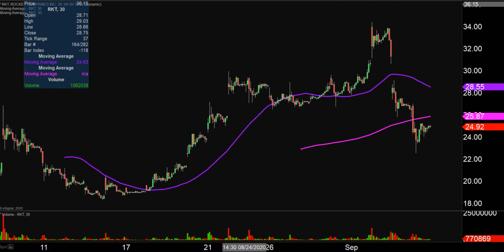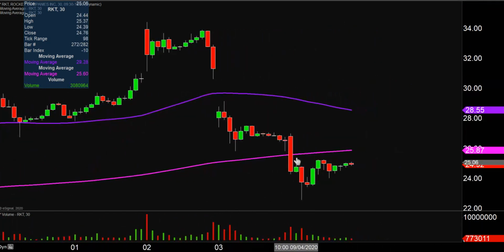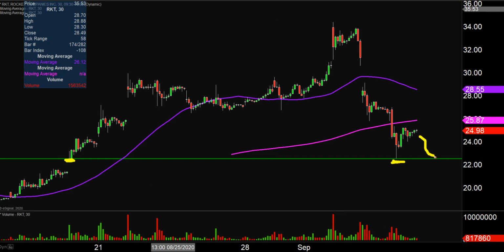Rocket Companies, Inc. - RKT Stock Chart Technical Analysis for 09-04-2020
Learn how to read stock charts and identify technical patterns as ClayTrader does a quick stock chart review on Rocket Companies, Inc. (RKT).